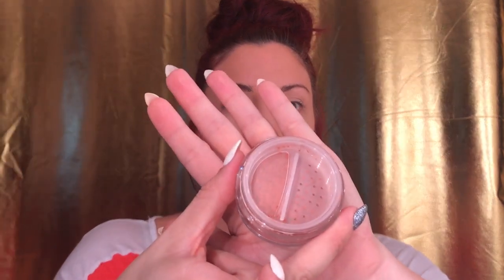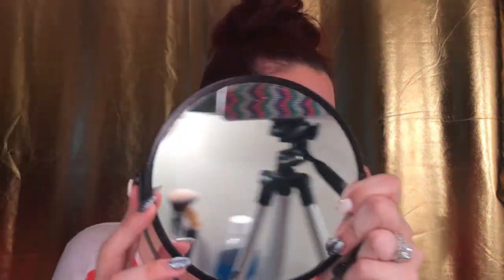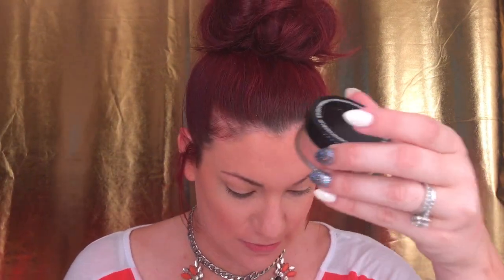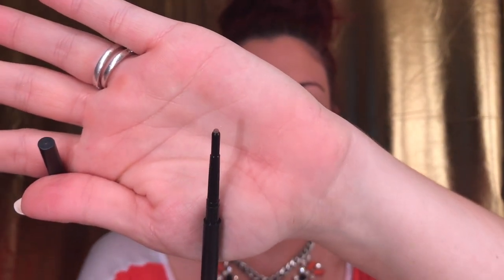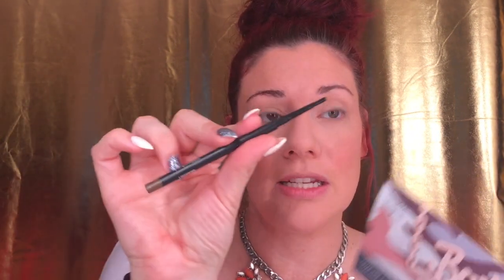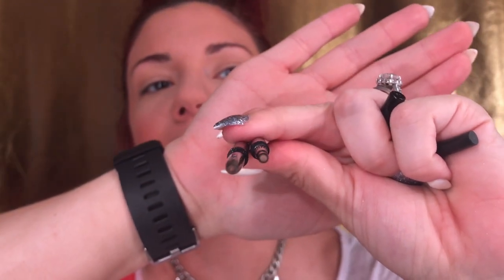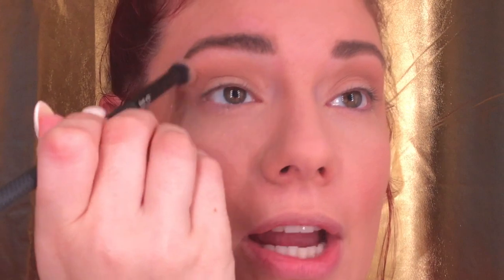Try On First Impressions | Boxycharm September 2017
Hello beauties!! Thank you so much for tuning in. I hope you enjoyed this video!

Products used/mentioned:
bareMinerals face perfecting brush $28
bareMinerals.com
Loose Blush by Studio Makeup $35
MAC cosmetics brow pencil $18
Maccosmetics.com
Soirée Diaries Eyeshadow Palette by PUR cosmetics $34
Purcosmetics.com
Ultra Satin Lip by Colourpop $6
Colourpop.com
Don't Despair Repair Deep Conditioning Mask by Briogeo $20
Briogeohair.com

You are more loved than you you know especially by 🙌💋!! ❤️❤️😘😘
I hope your having a blessed week 😇!! 💋

Xoxo~Tracy 😘